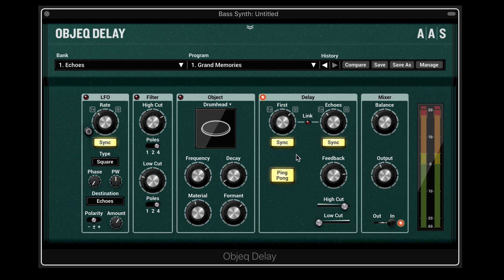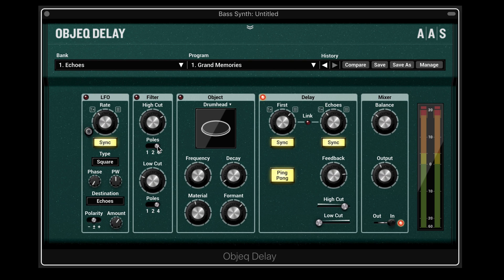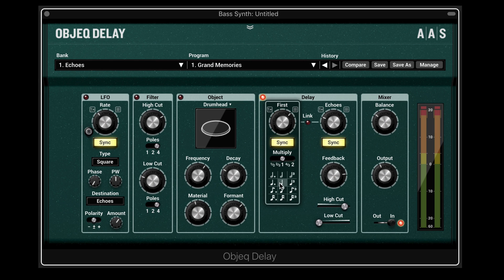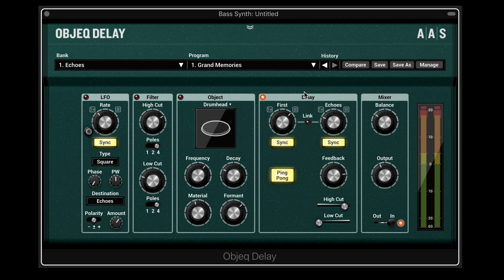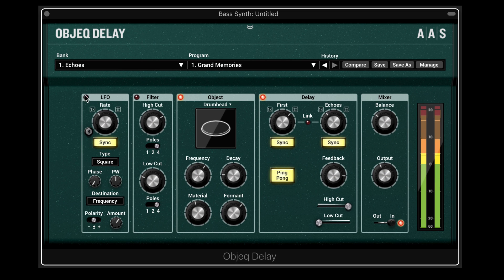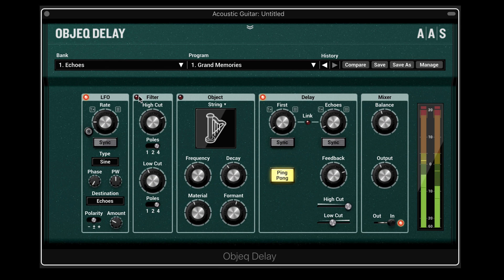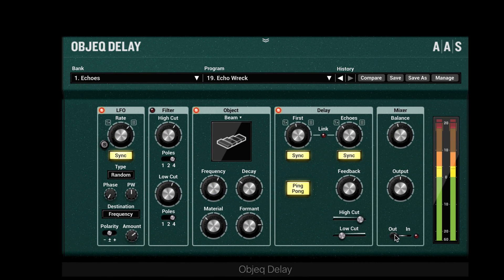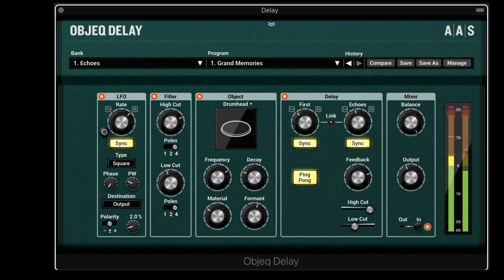Review - Applied Acoustics Systems Objeq Delay Plug-in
Objeq Delay is a creative effect processor based on Applied Acoustics Systems (AAS) physical modelling technology and uses no sampling nor convolution algorithms. It is an effect processor built around the combination of a filter, acoustic resonators and a delay module.The input signal is first processed through filters, then acoustic resonators such as drumheads, strings, plates, and bars, allowing to add acoustic resonances to the sound and change its timbre.